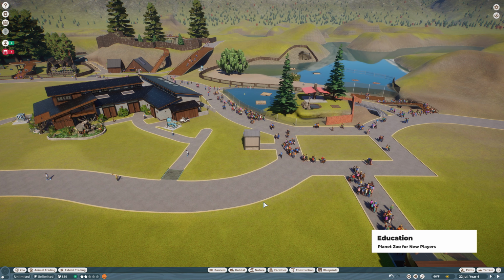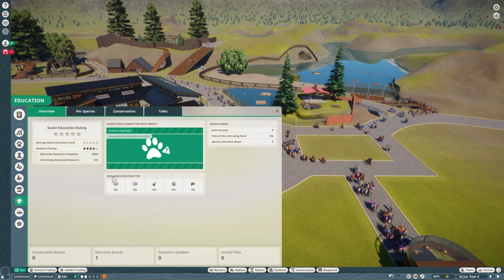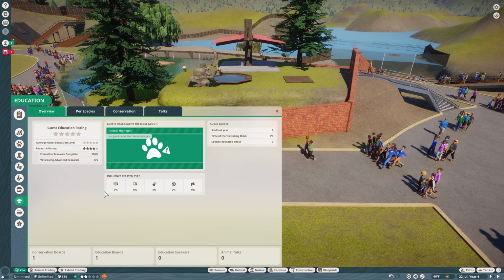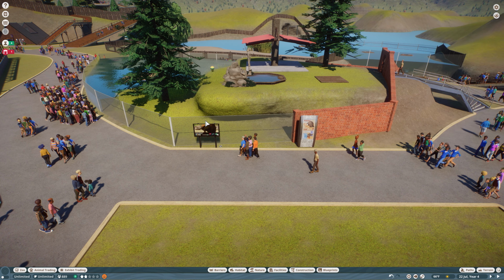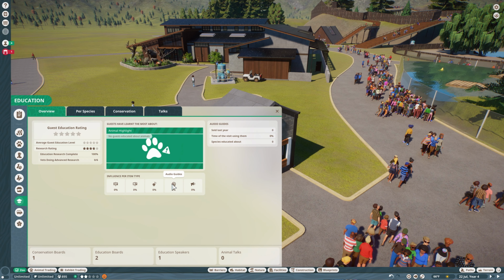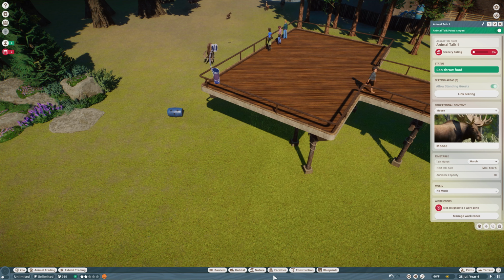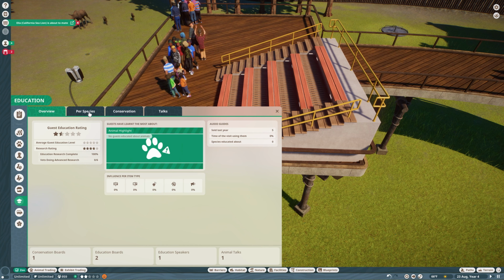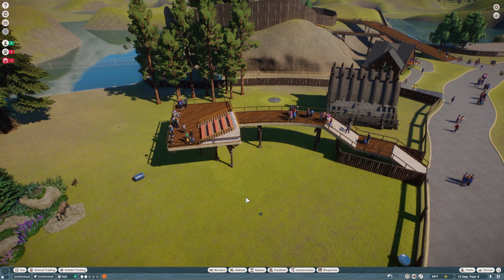Planet Zoo For New Players - Education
In this video we briefly discuss how to handle a park's education needs.

This Planet Zoo for New Players series will focus on the basics of gameplay for Planet Zoo, providing an introduction for beginner players wanting to learn how to play the game.

Note: The game developer generously provided me with a free copy of the game and DLCs.